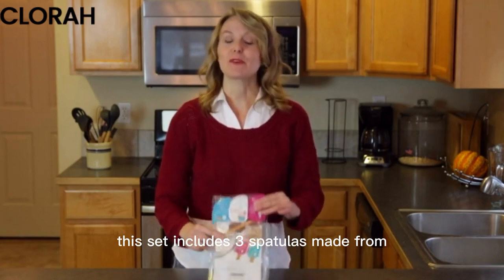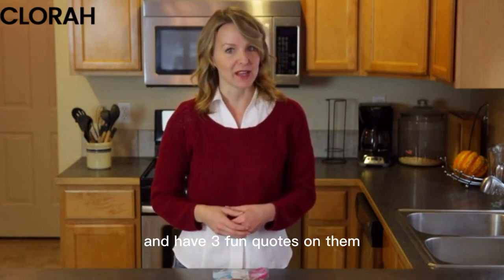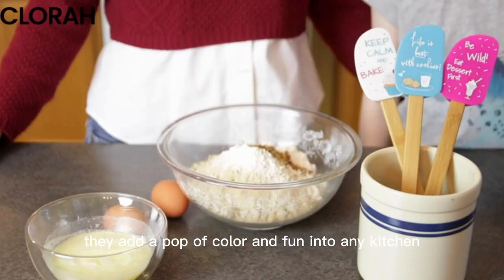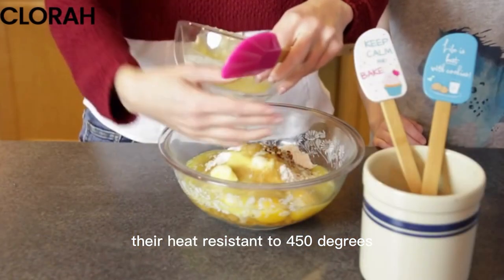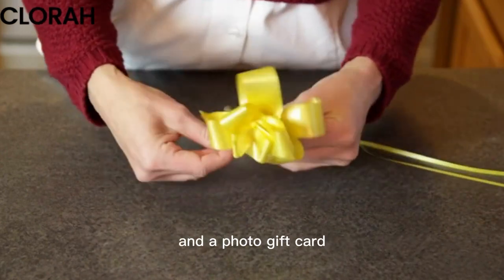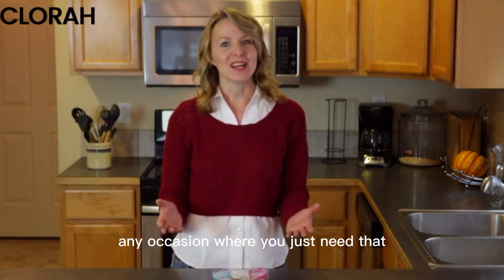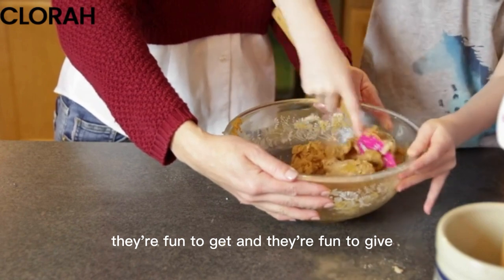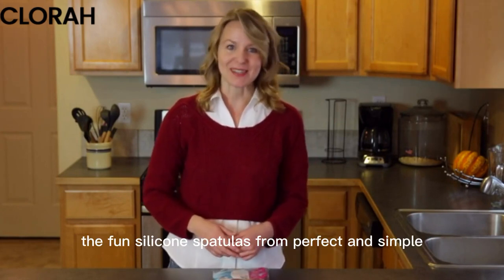Food Grade Colorful Spatula Bakeware Tools#spatula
Quality material: these non-stick baking spatulas is made of quality silicone material, durable and flexible to use, no seams or cracks to trap food, seamless design ensures no residue and easy to clean, feature good heat resistance, bringing you more safety and convenience, not easy to curl, meet the needs of daily mixing of hot and cold food
Practical design: the heat-resistant silicone spatulas measure approx. 8.26 inch in length, comes with long handle part for your holding and grasping, never worrying about falling or slipping to the ground, compact size allowing children to enjoy cooking, the end of the colorful spoon is designed with a small hole, which allows you to hang it to dry, taking up little space and avoiding water accumulation
Applicable occasions: these heat resistant kitchen scrapers are suitable for stirring, scraping, serving and flipping a wide variety of foods, can be applied to mix delicious soups and vegetable salads, making cakes, ice cream and more desserts, can spread the cream evenly and smoothly, widely applicable in home kitchen, restaurant, cake shop, bake shop and more